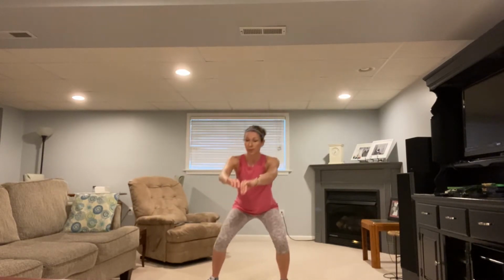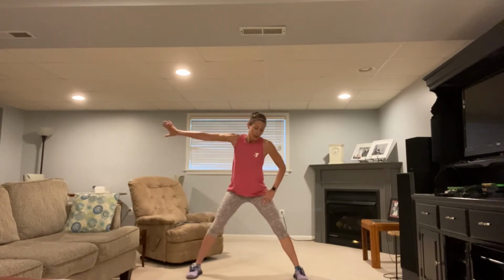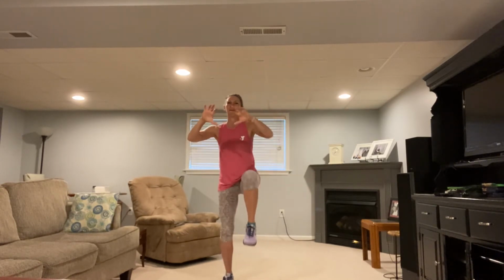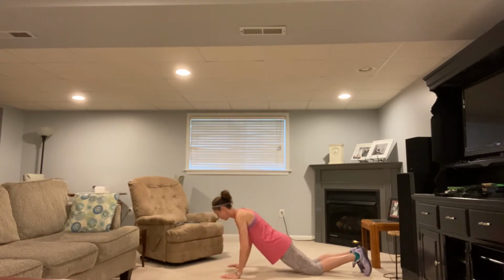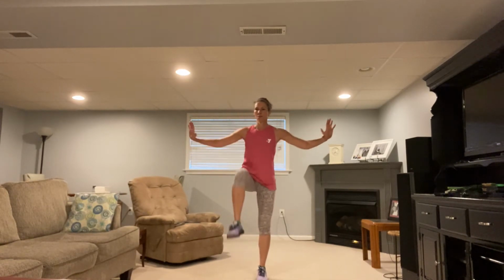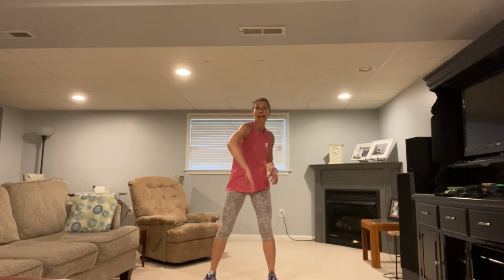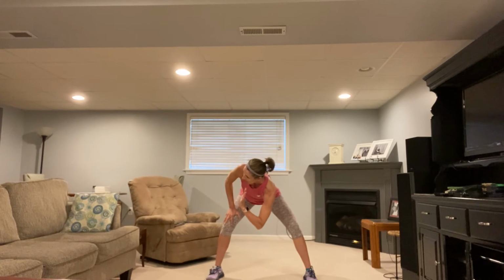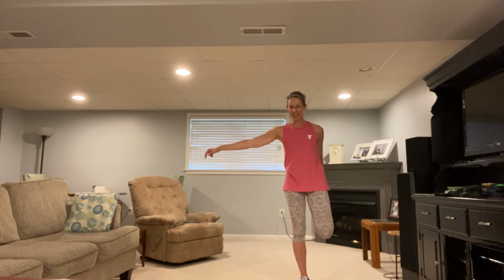April 7 Cross Training Lite with Angie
This workout can be kept at low intensity or pick up the intensity by adding weights!